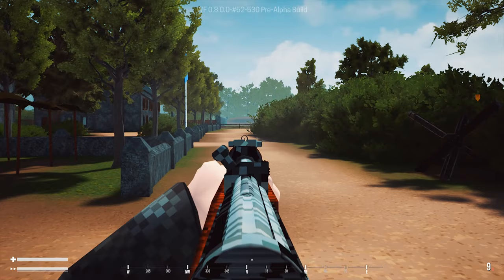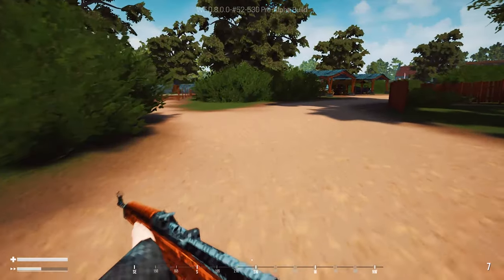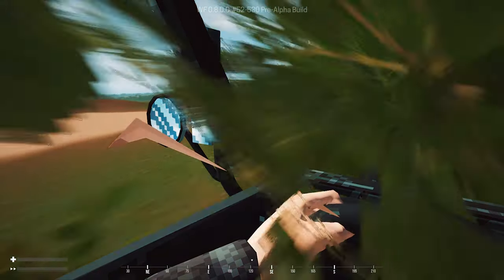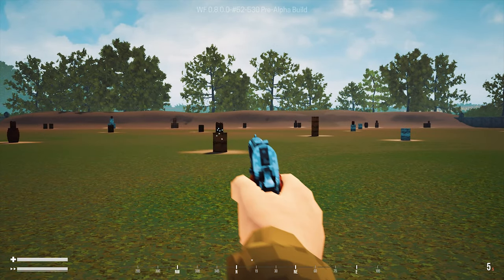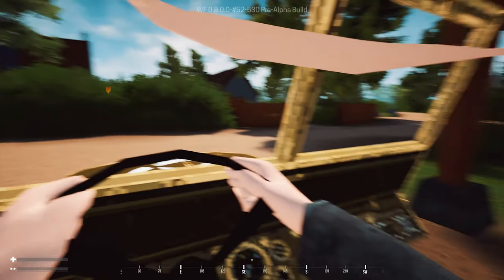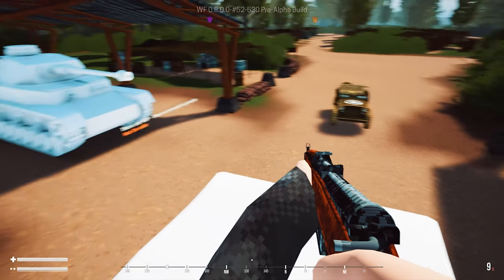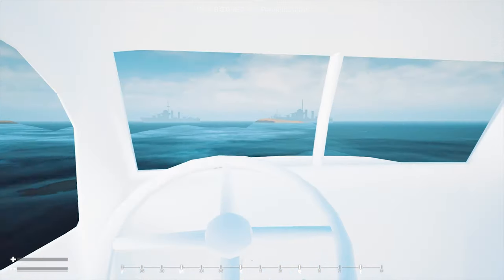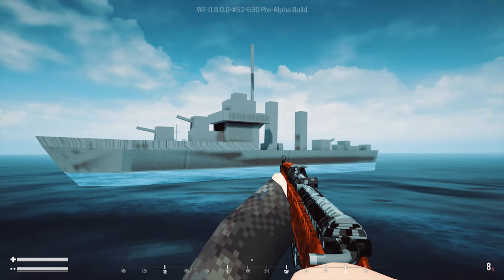Warfare 1944 Gameplay + First Impressions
Warfare 1944 a great up-and-coming game!
Today we take a breif look at warfare 1944 and what a game it is a voxel/90's based styled First person shooter that is certainly promising.

Warfare 1944 is a World War II tactical shooter.